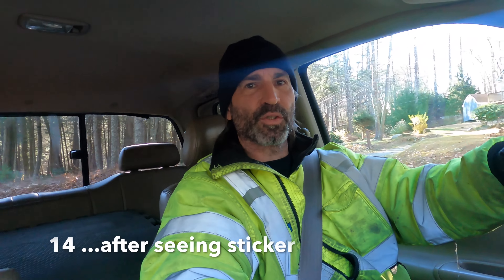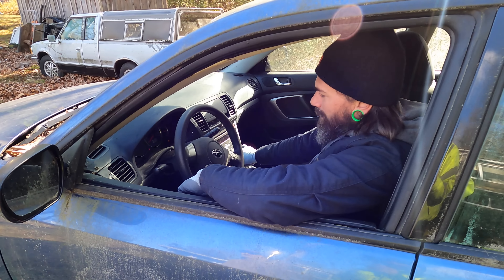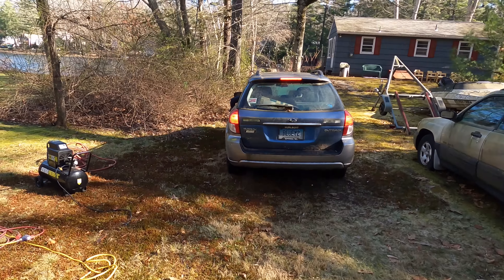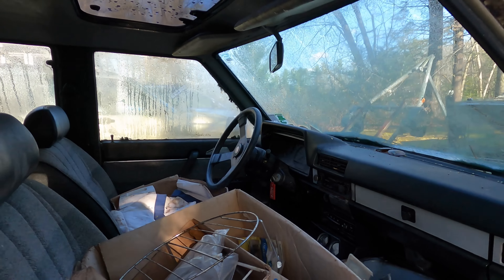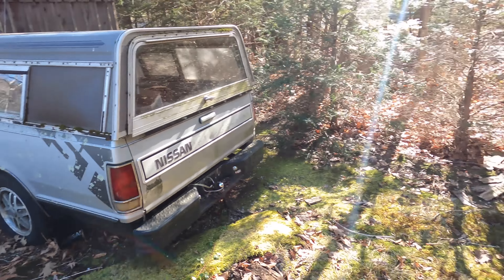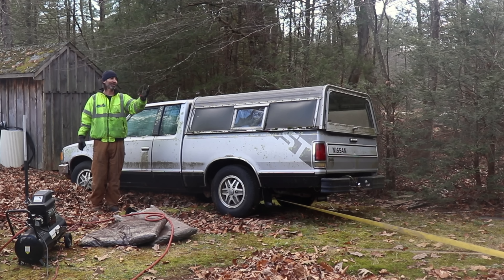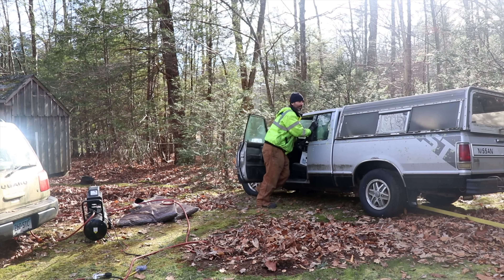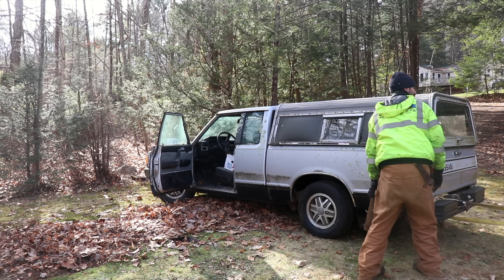DATSUN Found | 1986 NISSAN 720 ST Truck Revival - Part 1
After sitting for 15 years, let's bring this 1986 Nissan 720 ST pickup truck back to life. This is the first part of this journey, the rescue! I plan to daily drive this mouse infested truck .